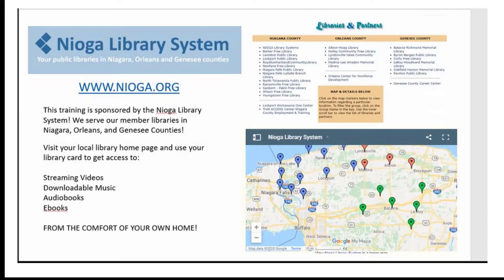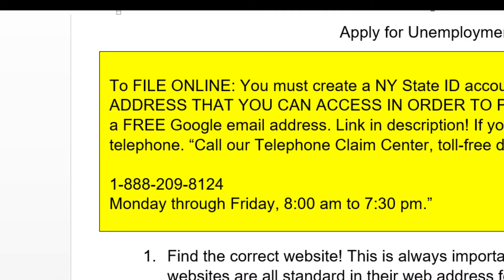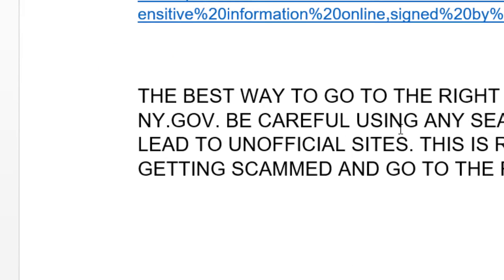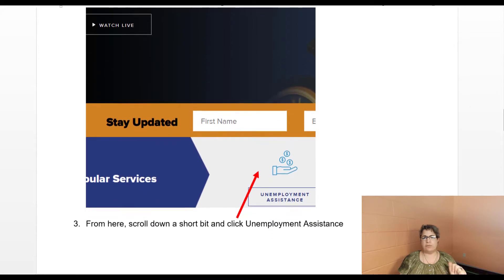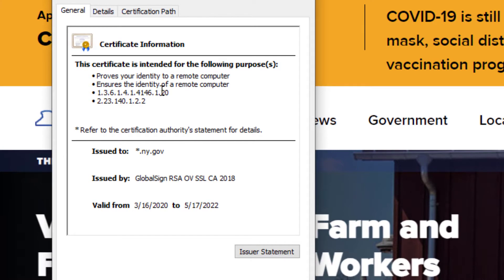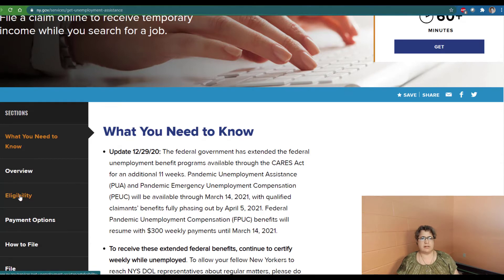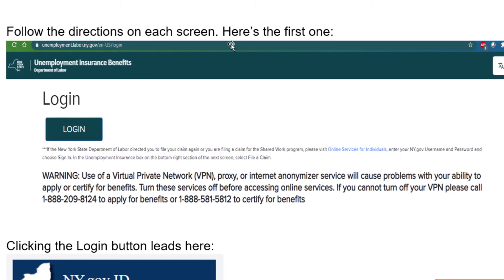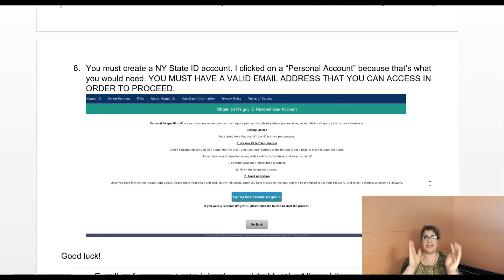Apply for Unemployment in NY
THE BEST WAY TO GO TO THE RIGHT SITE IS TO TYPE IN THE EXACT ADDRESS: NY.GOV. BE CAREFUL USING ANY SEARCH ENGINE AS RESULTS MAY SOMETIMES LEAD TO UNOFFICIAL SITES. THIS IS RARE, BUT IT HAPPENS! KEEP YOURSELF FROM GETTING SCAMMED AND GO TO THE RIGHT SITE!